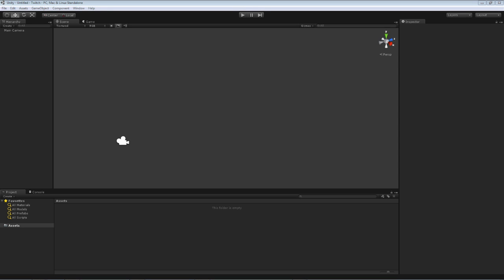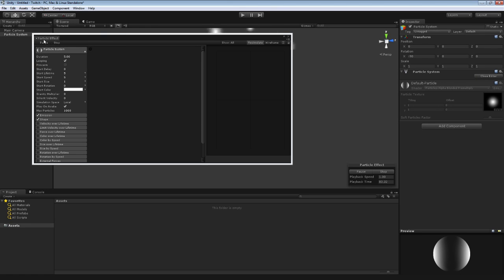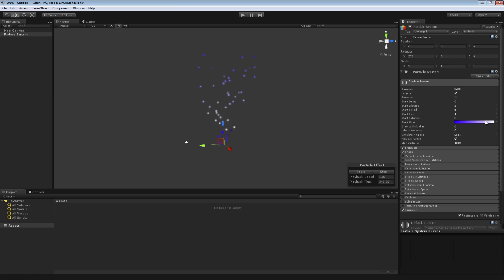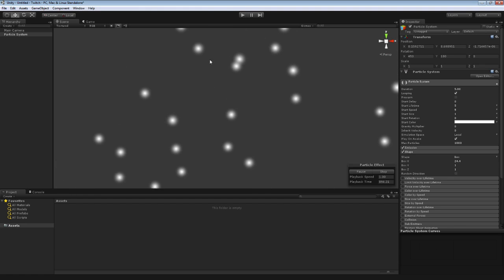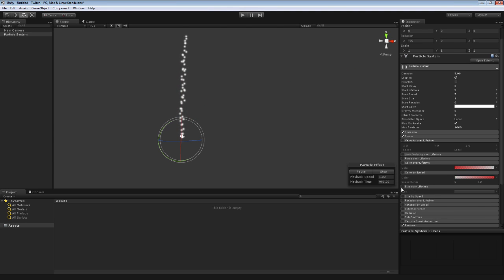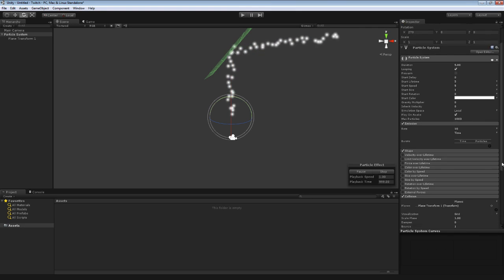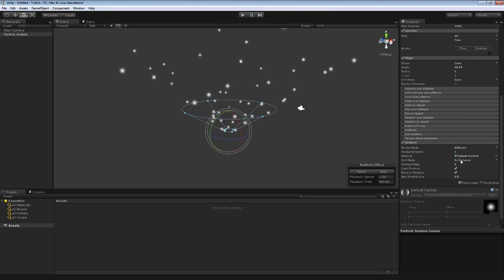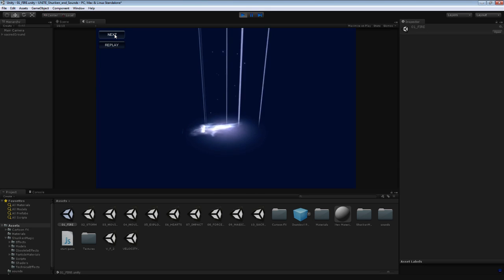Live Training 11 Nov 2013 - The Particle System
This session we get to grips with the Unity Particle system, and learn how to use it for a variety of effects.